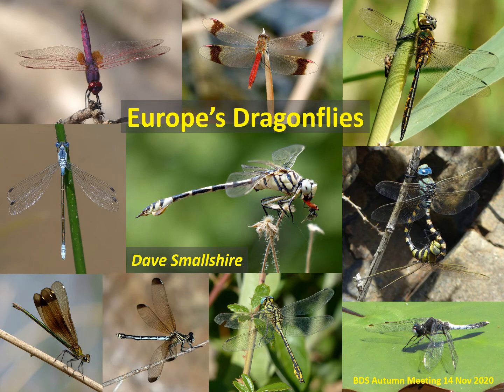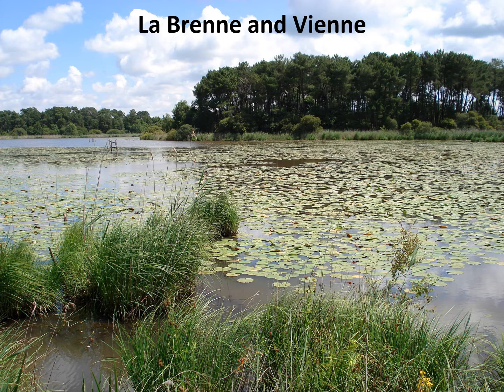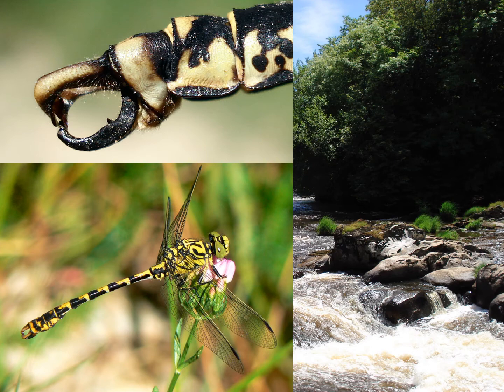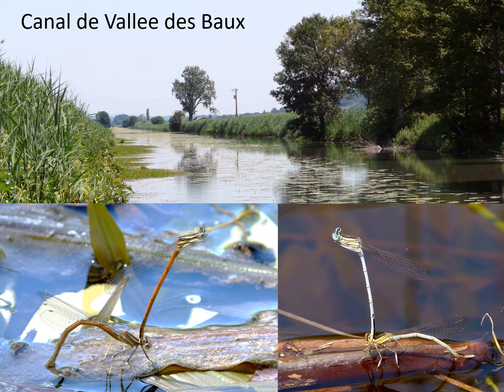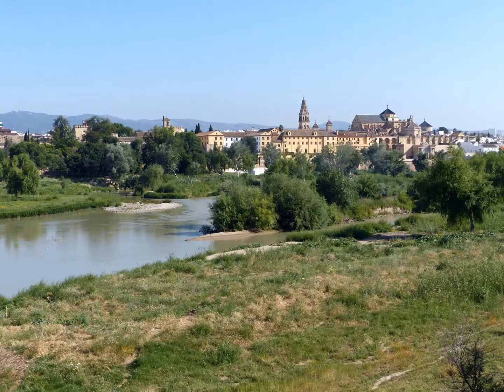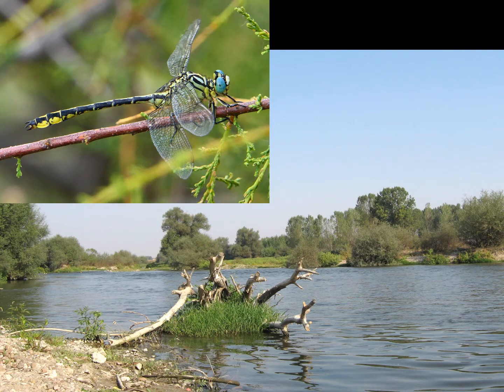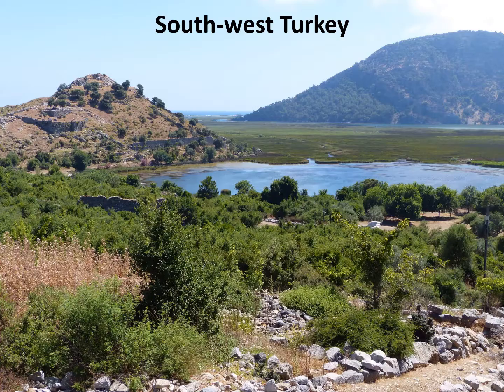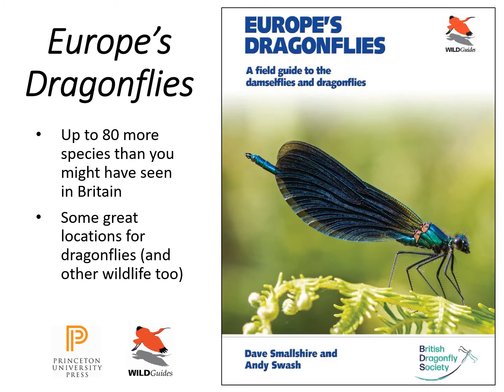Dave Smallshire - Europe's Dragonflies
Talk one from our Autumn Meeting which took place online on Saturday 14th November 2020.

Dave Smallshire takes us on a whistlestop tour of Europe and the top places for seeing dragonflies.

You can purchase Dave's book on 'Europe's Dragonflies' from our shop and the profits will fund dragonfly conservation